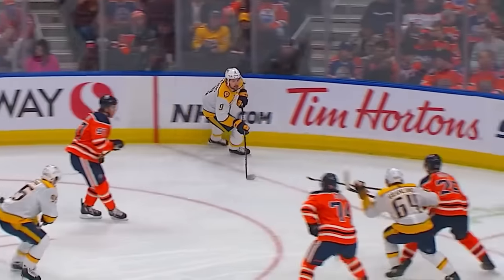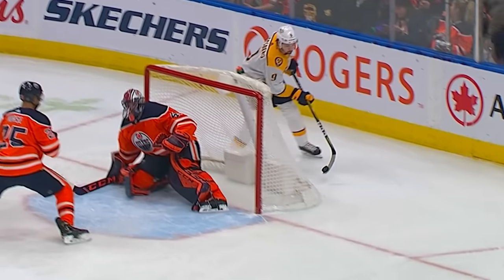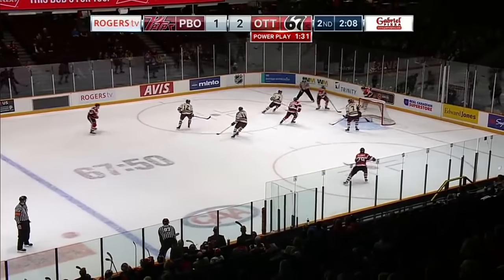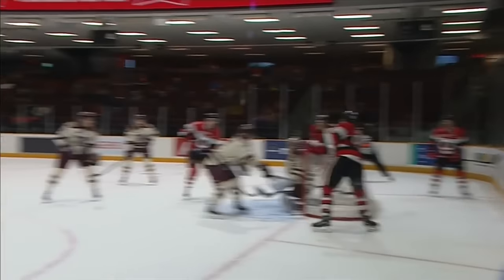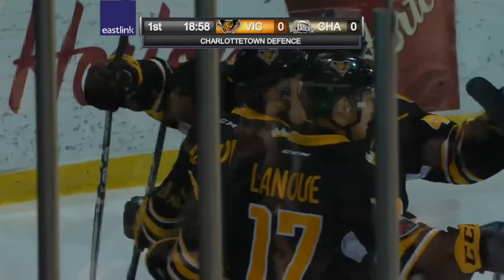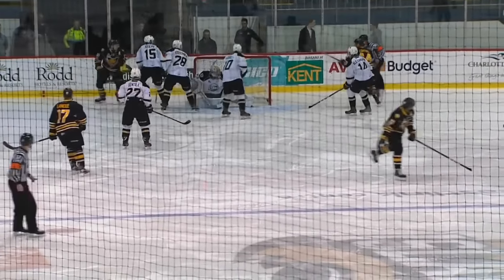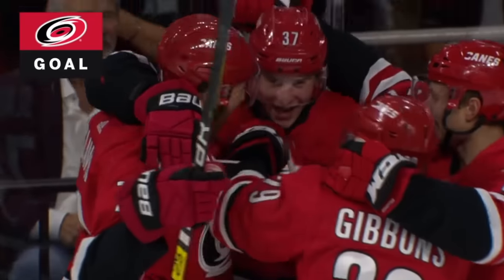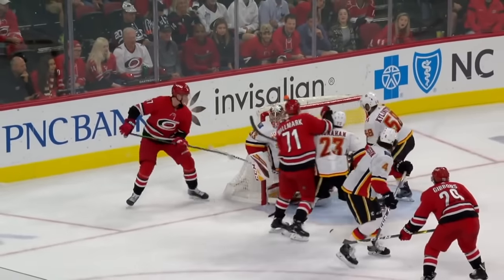The Michigan Move Goals Part 2